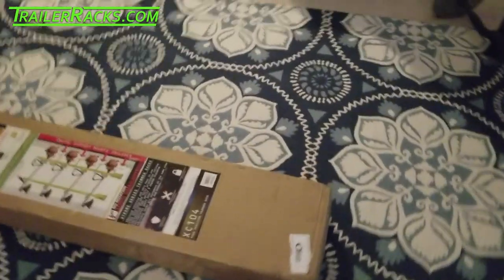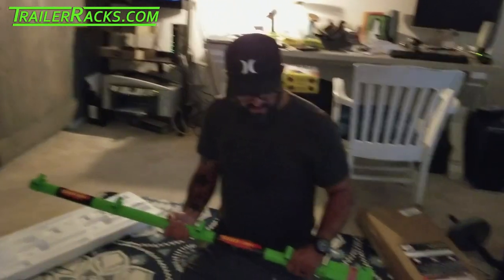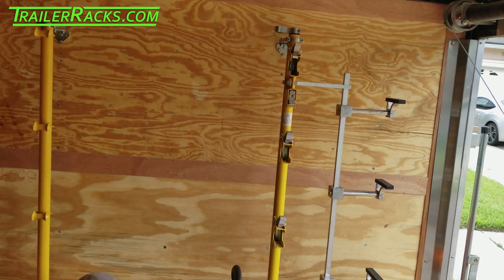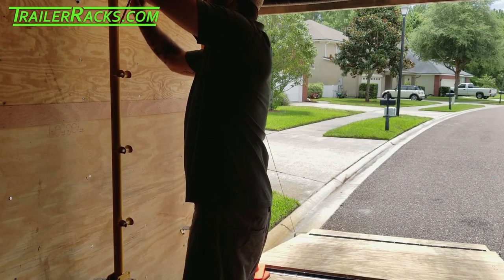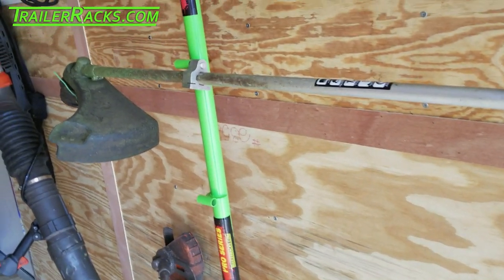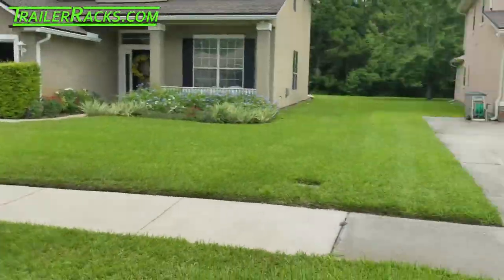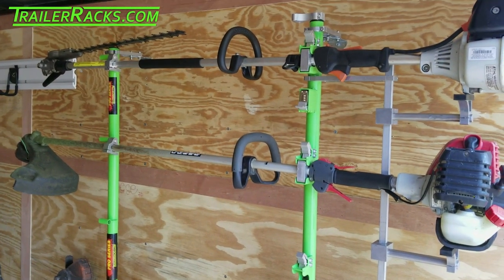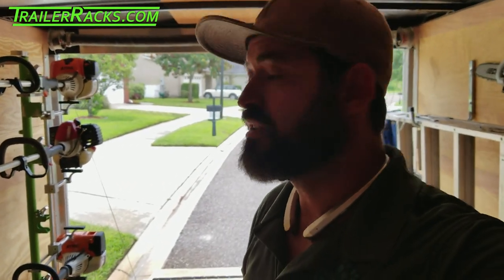NEW GREENTOUCH 4 POSITION RACK INSTALL & REVIEW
"GREEN" Original

A Property Lawn Maintenance Company
Equipment
mowers:
Hustler 54" 2015  X One 27hp Kaw
Hustler 36" 2015 TrimStar 14.5hp Kaw
Scag 61" 2017 Cheetah 35hp Kohler EFI
Scag 36" 2017 VRide 19hp Kaw
stix:
Stihl Weedeaters fs100
Stihl Edger fs90
Stihl Edger fs91
Stihl Hedge Trimmer HL100
Husqvarna Hedge Trimmer 525HFS
Husqvarna Chain Saw 440
Husqvarna Chain Saw 450
Echo Pole Saws PT280
Shindaiwa T262 Weedeater

trailers:
LOOK trailers 7x16 VNose Enclosed

trucks:
2009 Chevy Silverado 2500HD 4wd / 4dr LT Grey
2012 Toyota Tundra 2wd  / 4dr Silver